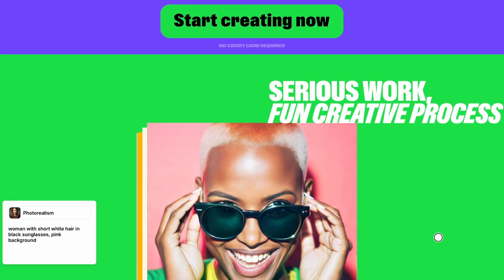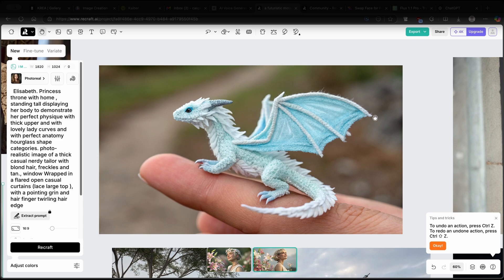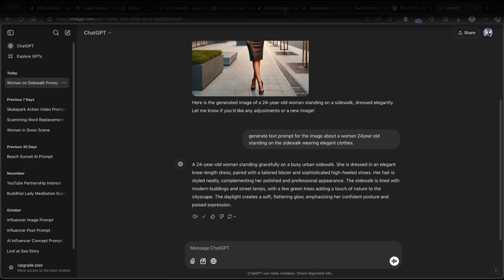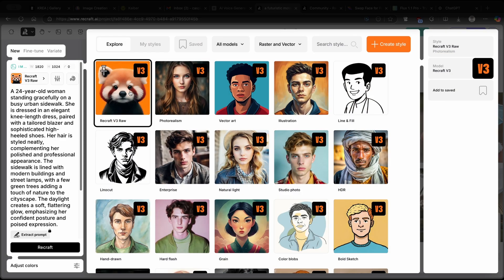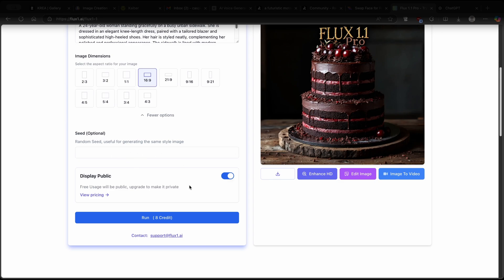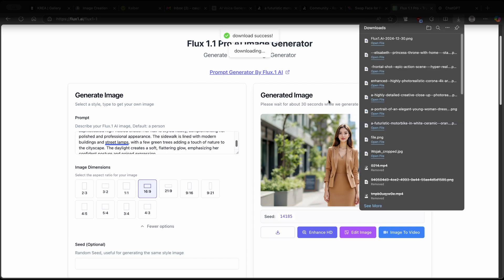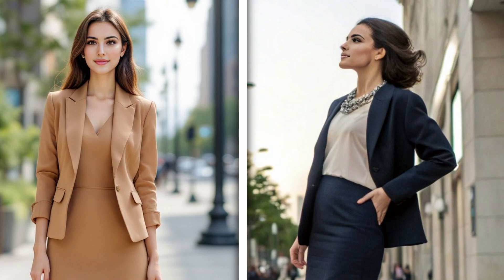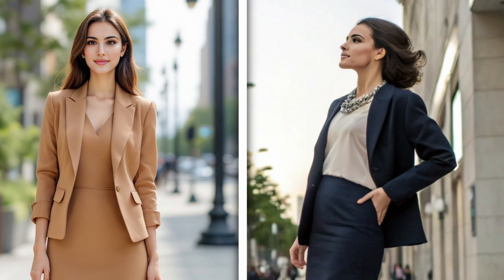New Recraft V3.1 DESTROYS Flux1.1, Make CONSISTENT Characters with RECRAFT AI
Discover how Recraft V3.1 revolutionizes AI character creation with unprecedented consistency and quality. In this detailed comparison with Flux 1.1, I'll show you exactly why Recraft's latest update is a game-changer for digital artists.

🔍 What's covered in this video:
- In-depth comparison between Recraft V3.1 and Flux 1.1
- How to create perfectly consistent characters
- Step-by-step tutorial for using Recraft's new features
- Tips and tricks for getting the best results
- Real examples and side-by-side comparisons